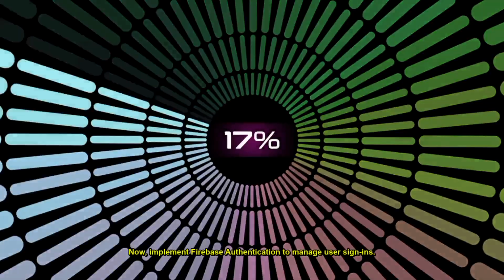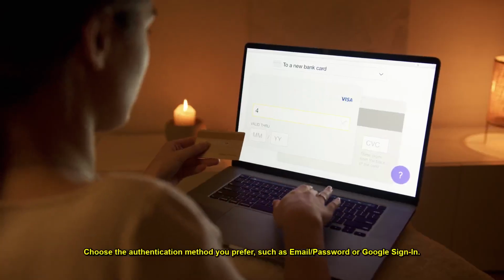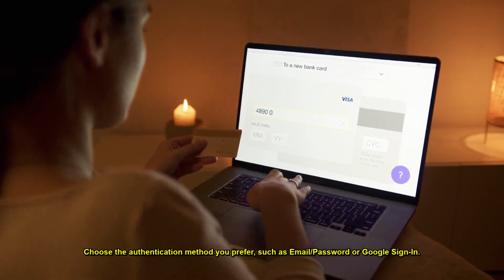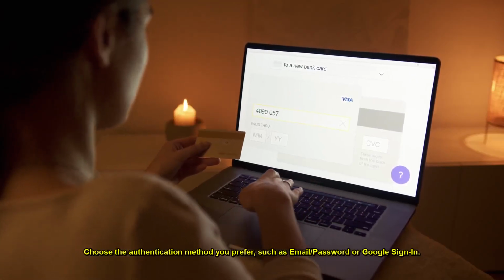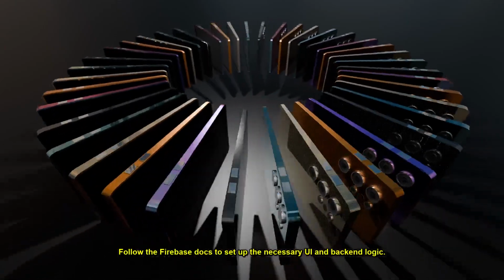How to Improve Mobile App Development with Firebase - Easy Tutorial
Unlock the full potential of your mobile app development with our easy-to-follow tutorial on using Firebase! In this video, we’ll explore essential Firebase features that can help streamline your app building process, enhance user experience, and optimize performance. Whether you're a beginner or an experienced developer, this guide offers valuable insights and practical tips to elevate your mobile applications.